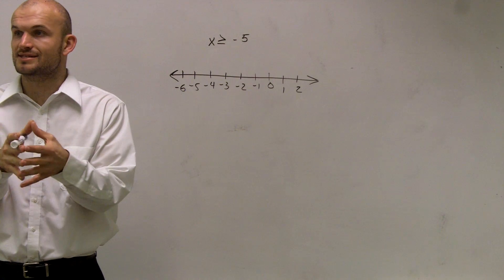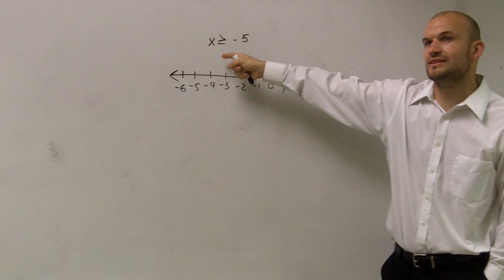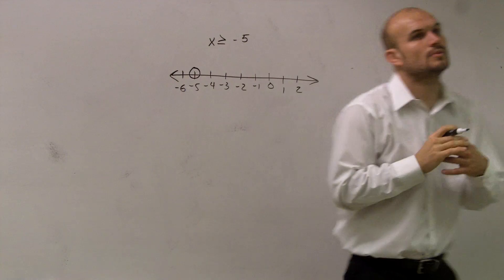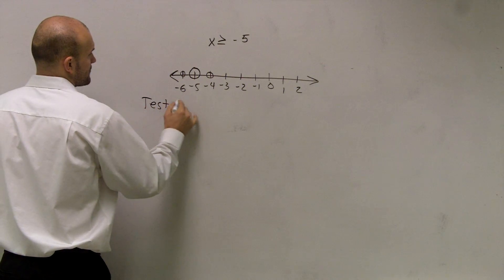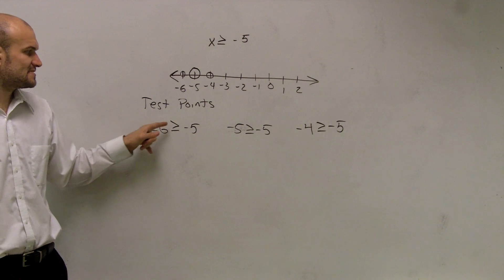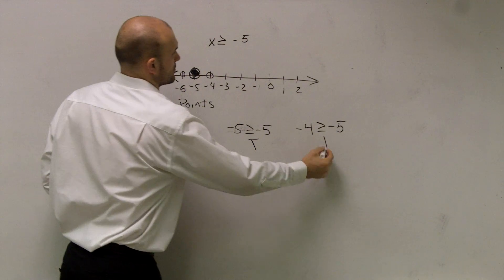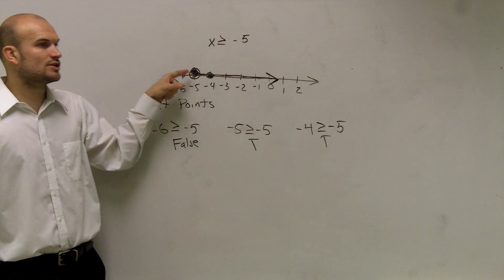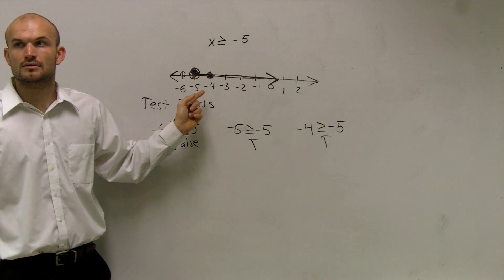Algebra 1 - Graphing an inequality greater that equal to - Free Online Tutoring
In this video series I show you how to graph linear inequalities. When graphing linear inequalities we now have to account for two variables.  We graph linear inequalities using the same process as linear equations. We then use shading to represent all of the solutions of the inequality.  To understand where to shade on our graph we use test points. In is important to pick a test point that is not on the graph.  I show how to solve math problems online during live instruction in class. This is my way of providing free tutoring for the students in my class and for students anywhere in the world. Every video is a short clip that shows exaclty how to solve math problems step by step. The problems are done in real time and in front of a regular classroom. These videos are intended to help you learn how to solve math problems, review how to solve a math problems, study for a test, or finish your homework.I post all of my videos on youtube but if you are looking for other ways to interact with me and my videos you can follow me on the following pages